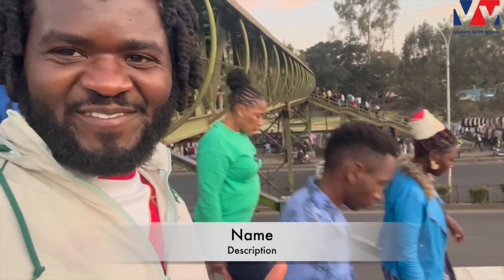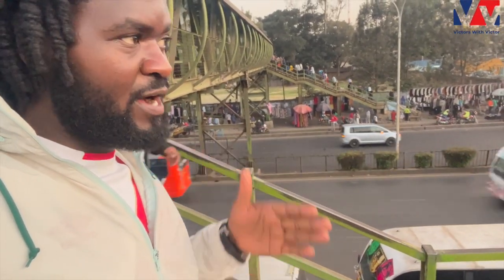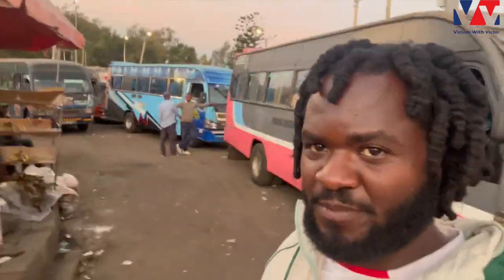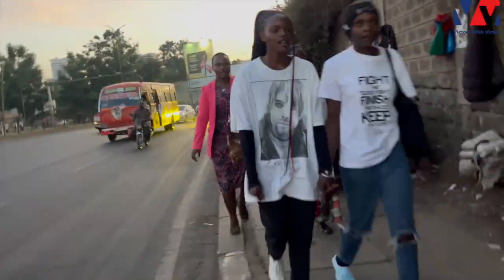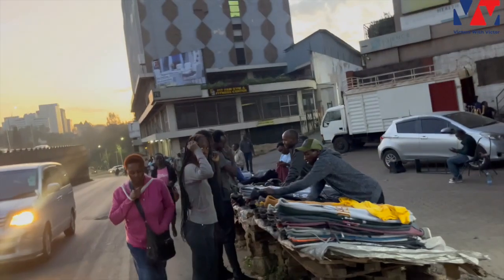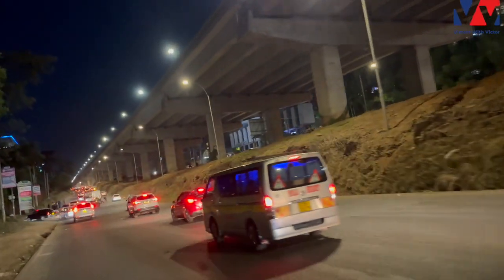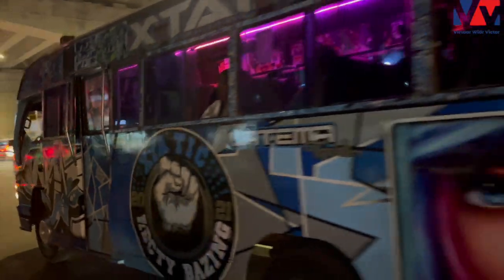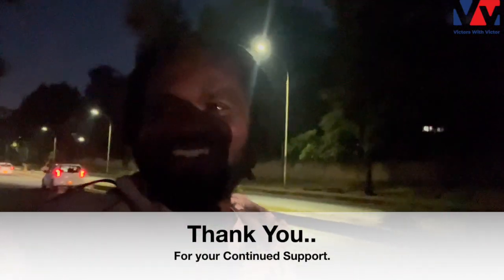A Glimpse Of Nairobi As We Do 14 Villages Of Kiberas